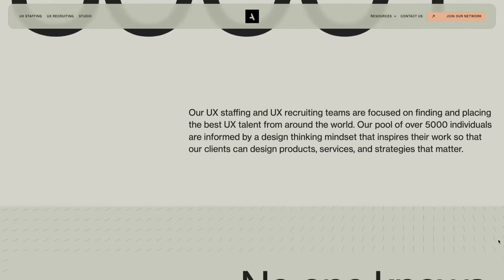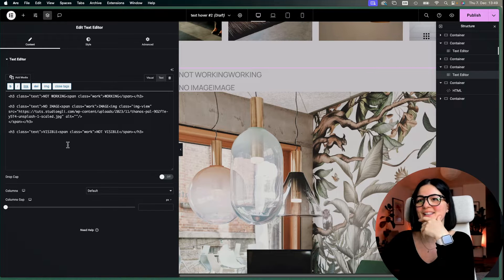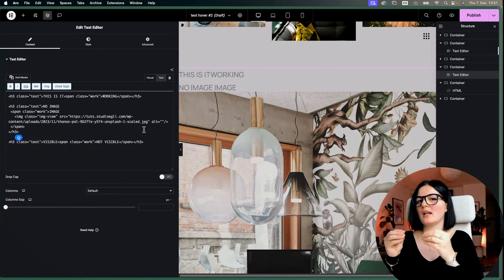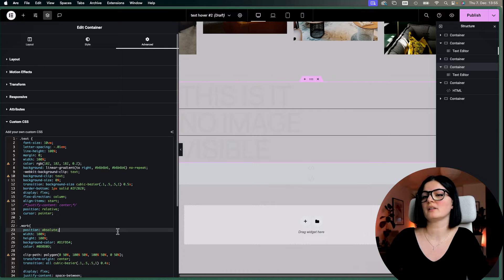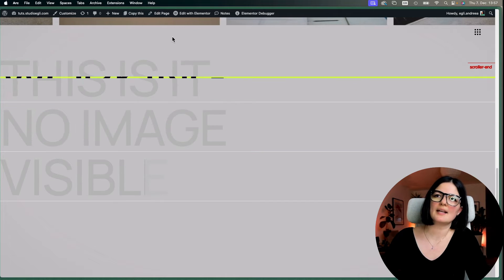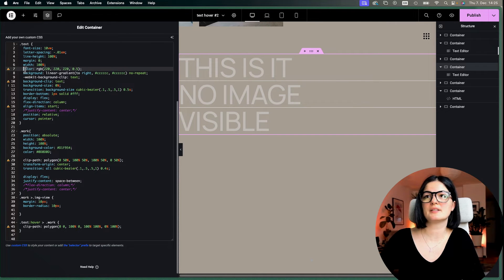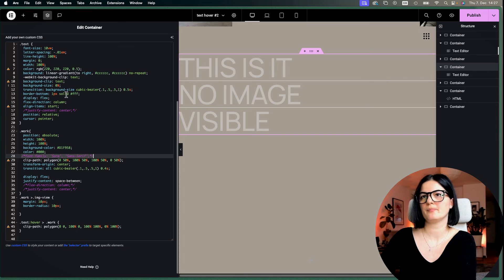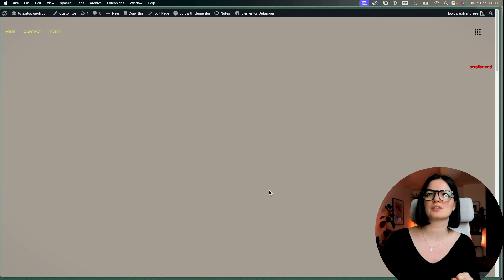GSAP TEXT SCROLL & HOVER EFFECT WITH CLIP-PATH - Elementor Wordpress Tutorial Flex Container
This video was going to roll out next Friday but I figured a lot of you will be busy with Xmas prep so here you are, yay! It is quite a lot of CSS (especially if you are a complete beginner) but this is how we learn.

Timestamps:

00:00 Intro
00:23 Demo
12:22 Outro

🟠 TRY ELEMENTOR

🟠 TRY HOSTINGER